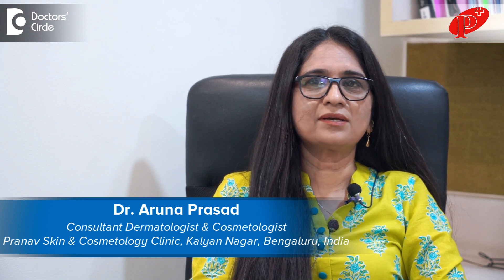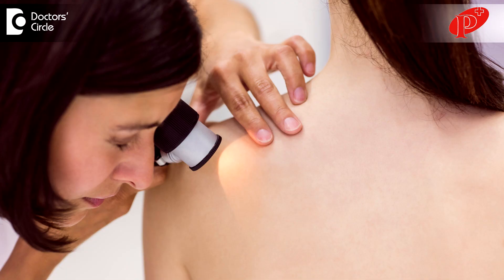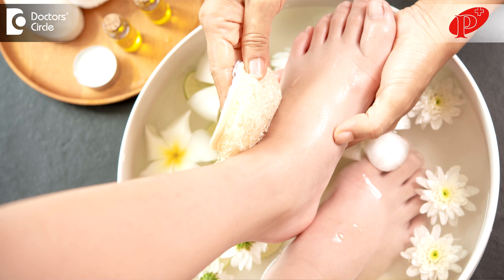DERMOSCOPY /DERMATOSCOPY. How & Why is it done? Causes & Treatment-Dr.Aruna Prasad | Doctors' Circle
Dr. Aruna Prasad | Appointment booking number : 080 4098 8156
Consultant Dermatologist & Cosmetologist | Pranav Skin Clinic, Kalyan Nagar, Bengaluru